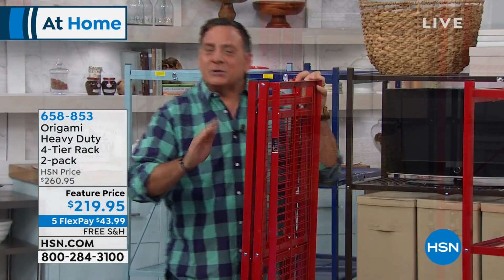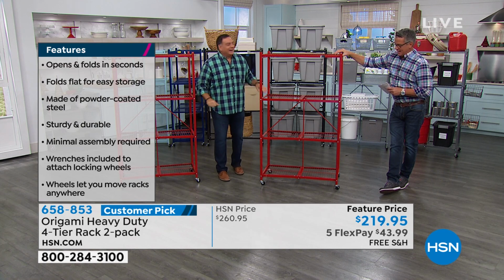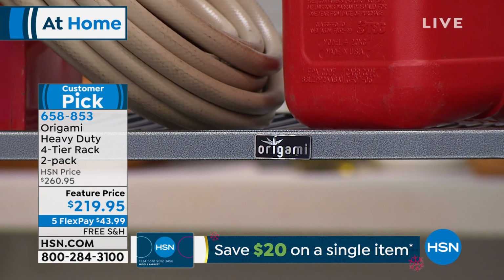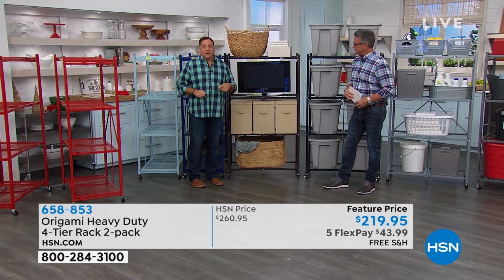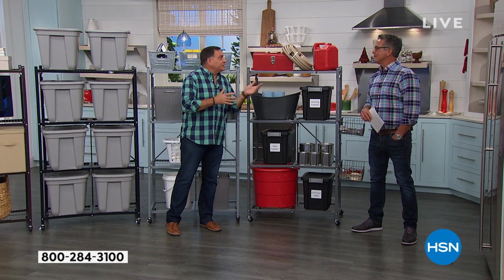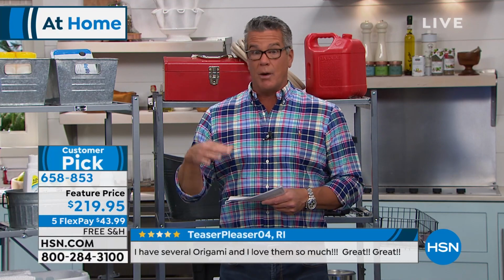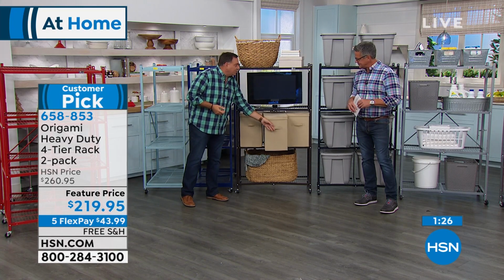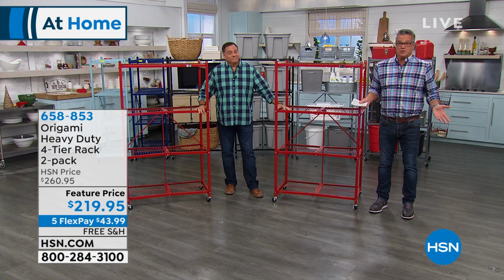Origami Heavy Duty 4Tier Rack 2pack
More storage space? (Yes, please!) This pair of sturdy folding racks in a wide range of colors is the perfect place for extra sheets in the bedroom, toys in the kids' room or tools in the garage. The list goes on. With detachable wheels for easy maneuvering, these racks help you get organized in any room of the house.

    (2) 4Tier folding racks
    8 Caster wheels
    1 Wrench
    Instructions